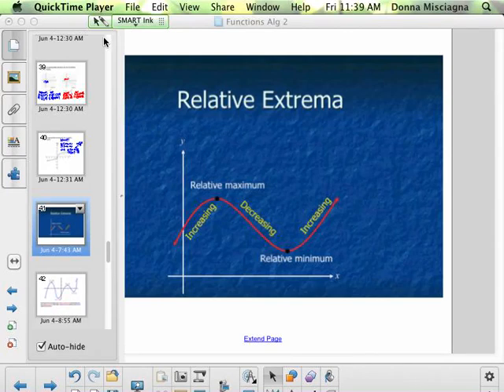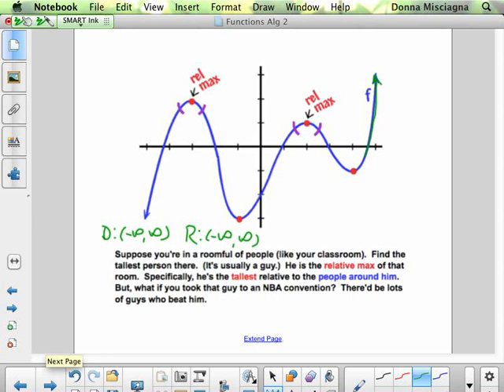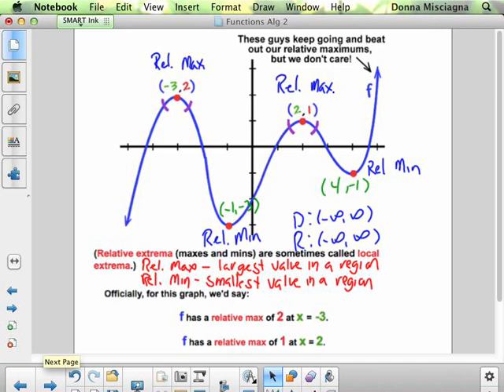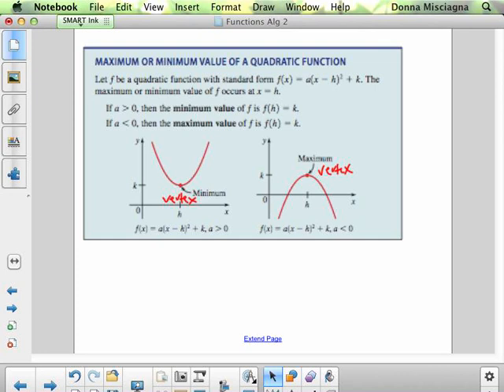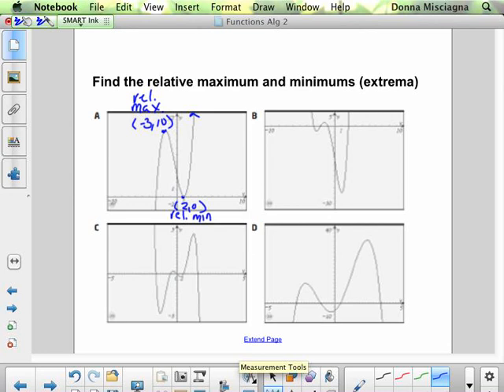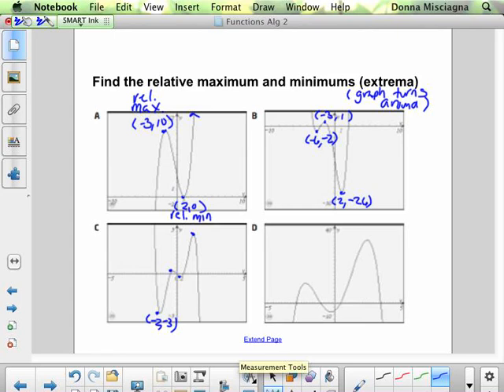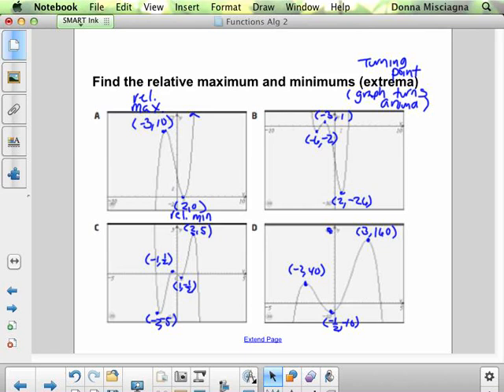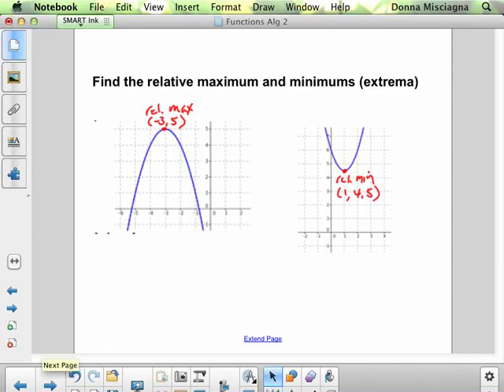Relative Extrema Broadband